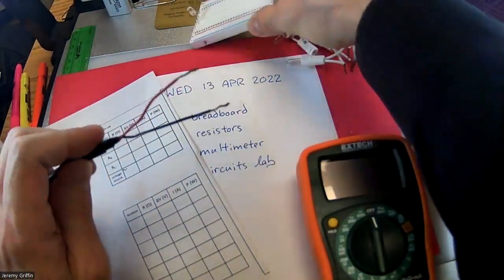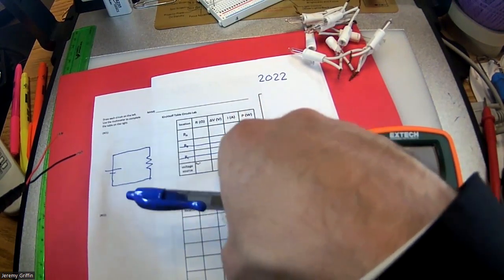2022 0413 Physics Day 148 part 3 of 3